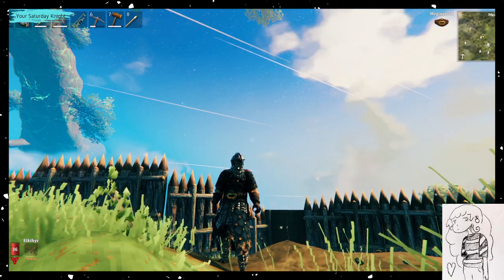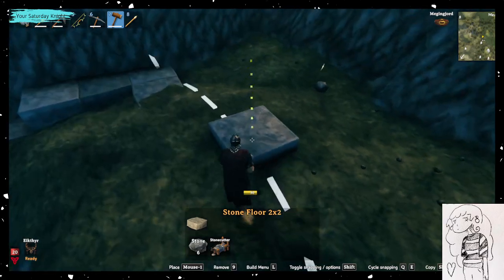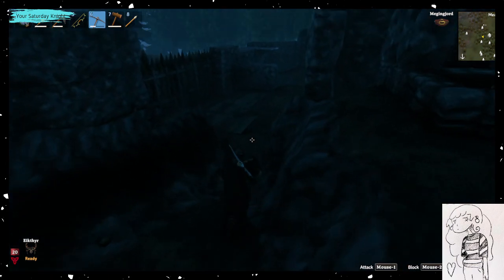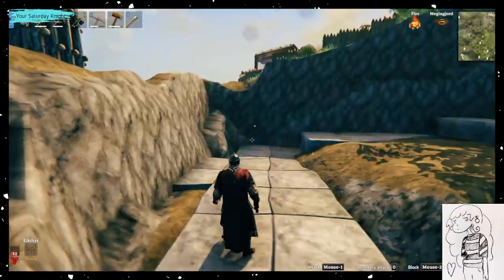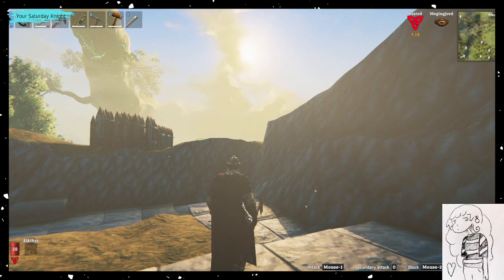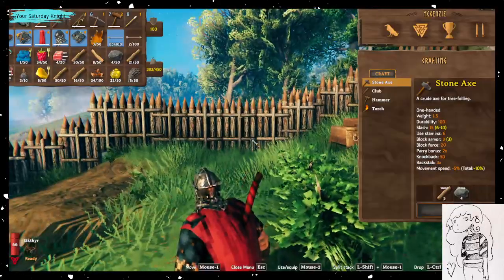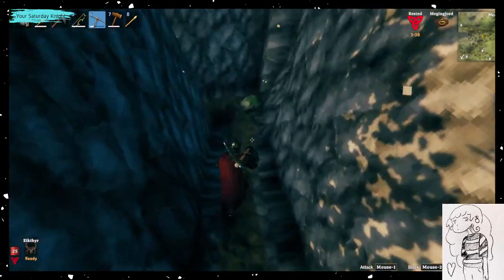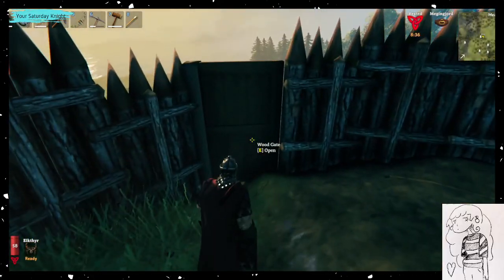Valheim VOD - Building a castle?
Be Excellent!